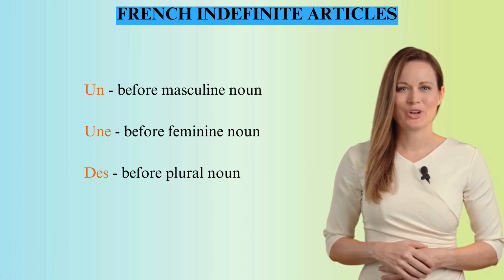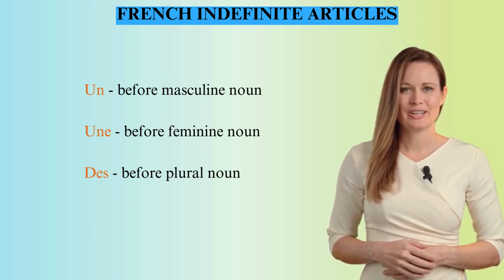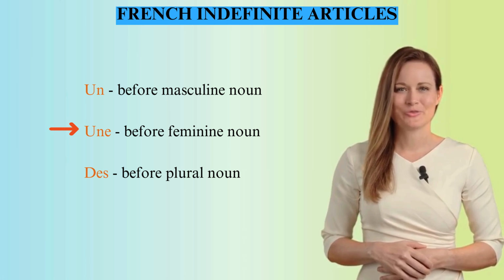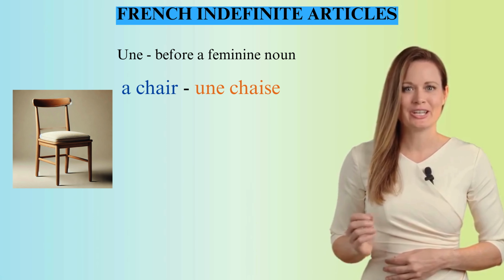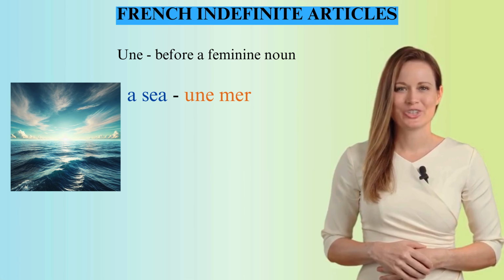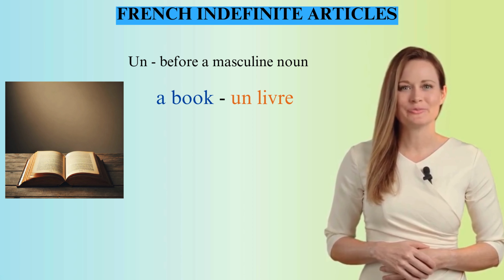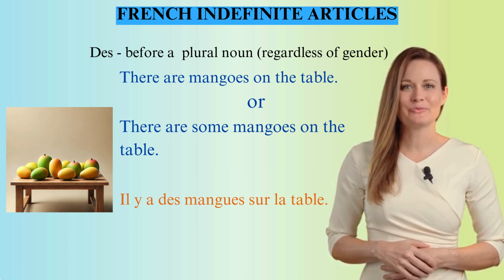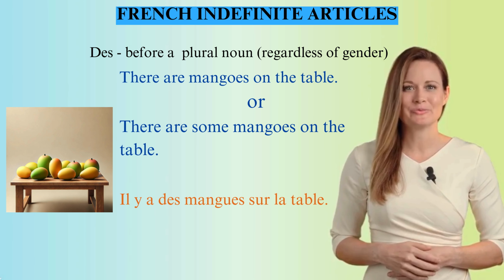The Indefinite Articles in French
Dive into the basics of French grammar with this quick and easy guide to indefinite articles! In this video, we’ll cover the three indefinite articles in French: un, une, and des, and explain when and how to use each one. Perfect for beginners, this lesson will help you understand how to talk about unspecified nouns in everyday French conversations. Watch along to improve your grammar skills and build confidence in your language learning journey!